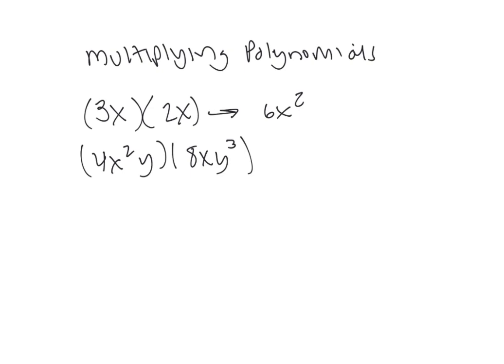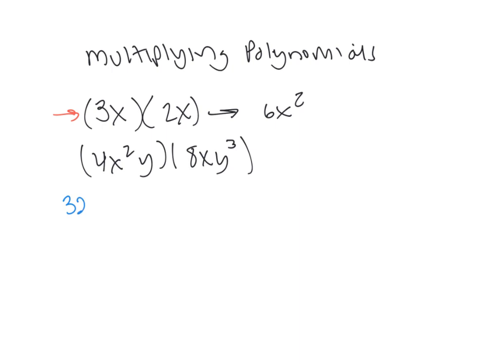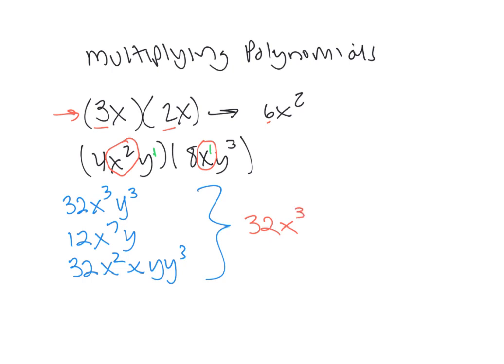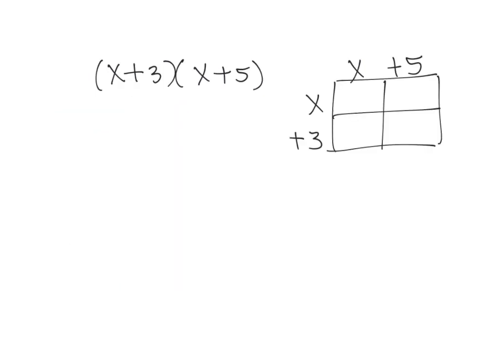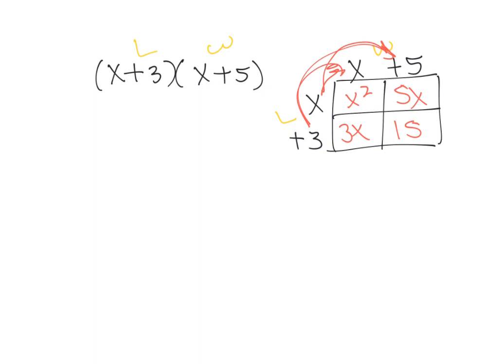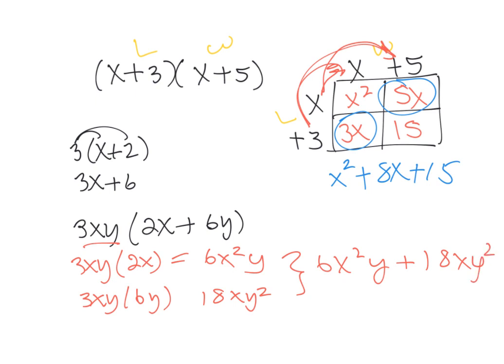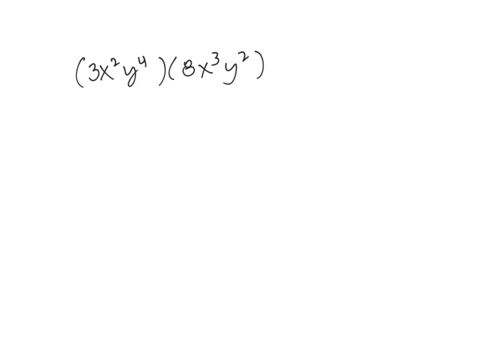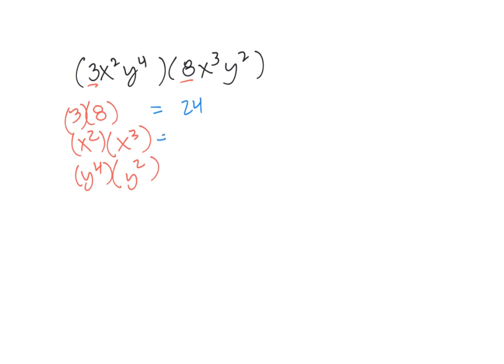Intro to multiplying polynomials 1